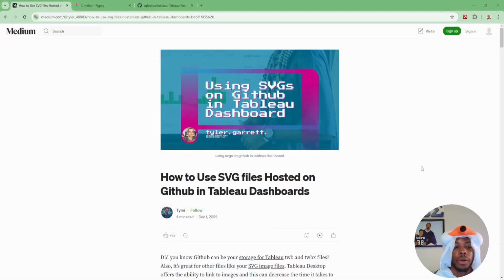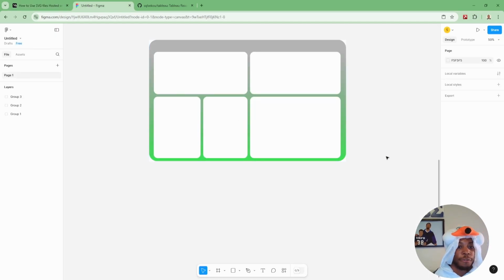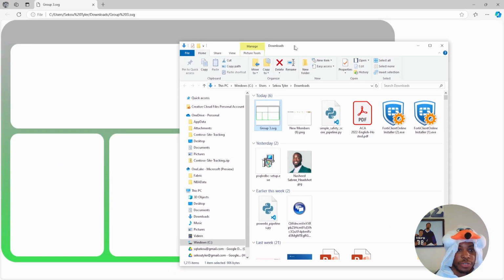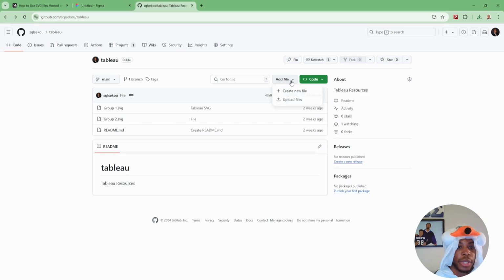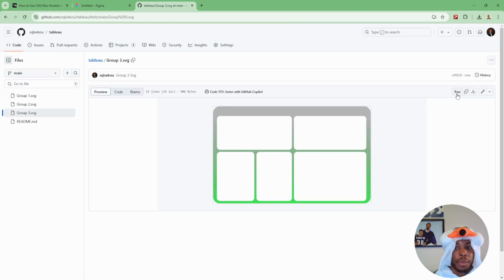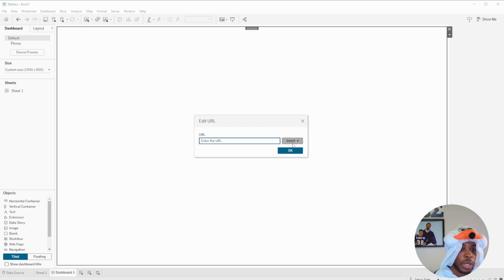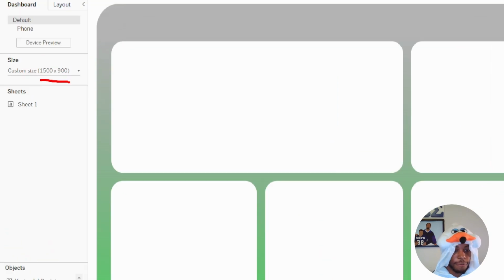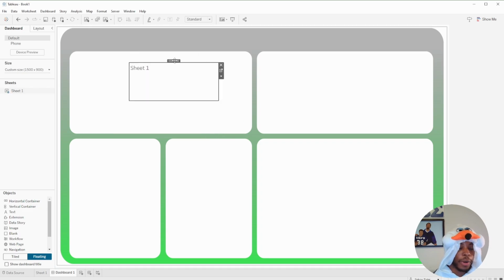How To Host SVG Files using Figma for Tableau Dashboards | Tech Tip Thursday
Welcome back to another Technology Tip Thursday! 🎉 Today, we're diving into a powerful workflow for all Tableau users: How to host SVG files using Figma for custom Tableau dashboards. This quick and easy method will allow you to add unique, high-quality SVG visuals directly into your dashboards, enhancing design and functionality with minimal hassle.

In this tutorial, I’ll walk you through:

Exporting SVGs from Figma for Tableau use
Hosting SVGs in Figma to easily update dashboard visuals
Embedding custom SVGs into Tableau without compromising quality
Whether you're aiming for more interactive dashboards or custom-branded visuals, this technique is for you. Let's take your Tableau visualizations to the next level! 🔥